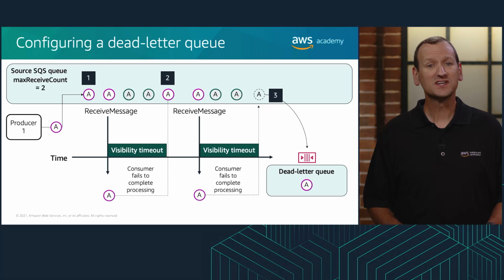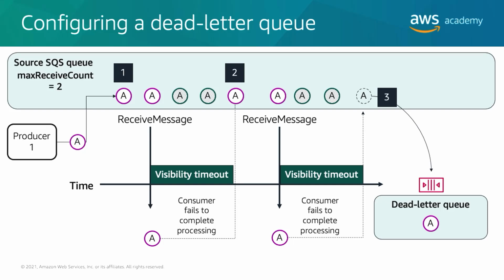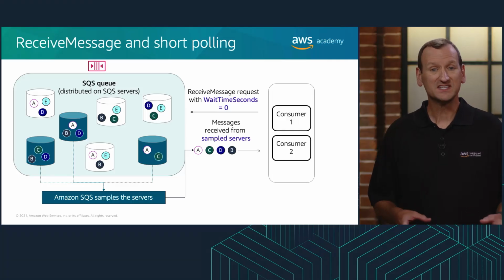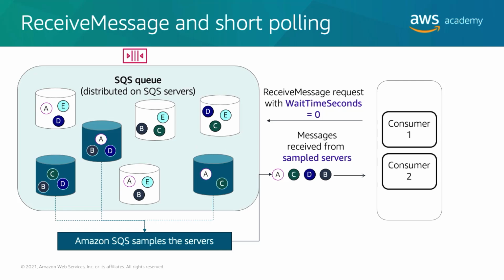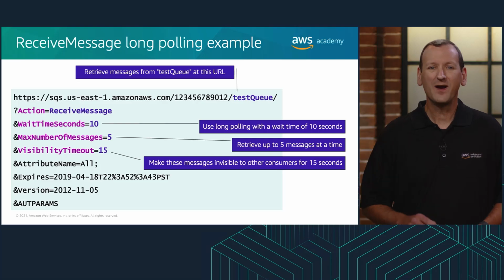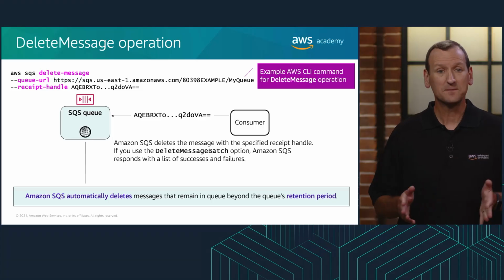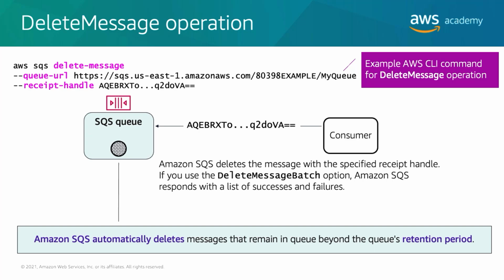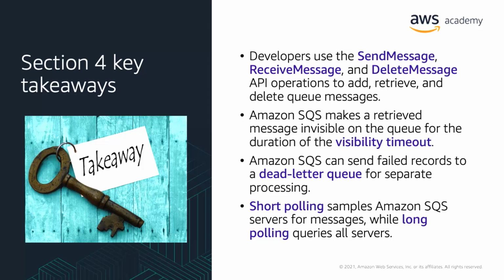Module 10 Part 2 Working with Amazon SQS messages | AWS Academy Cloud Developing [127447]